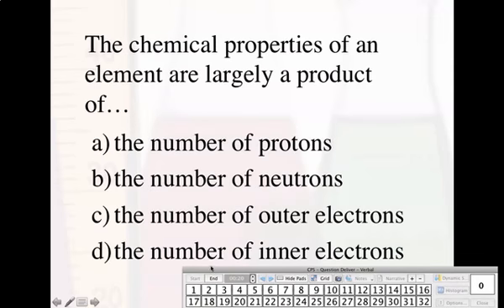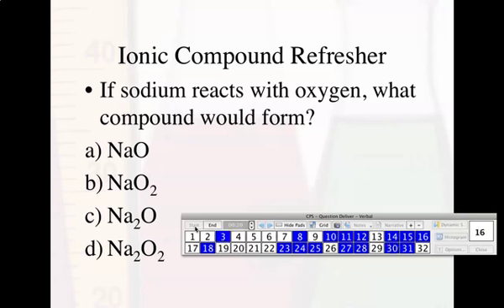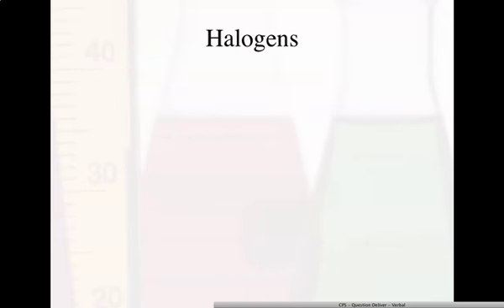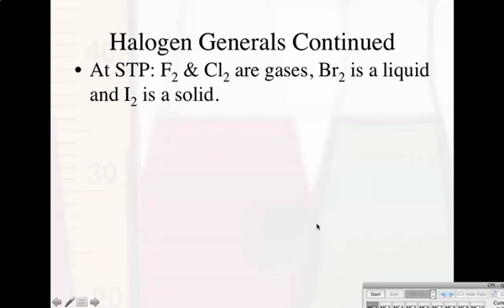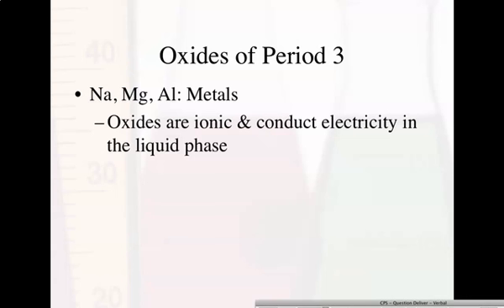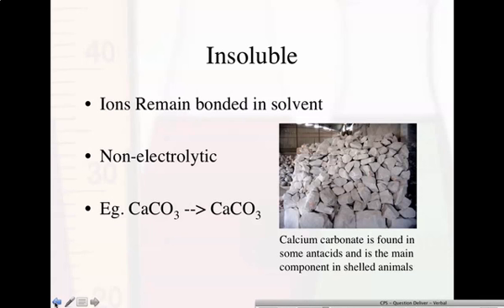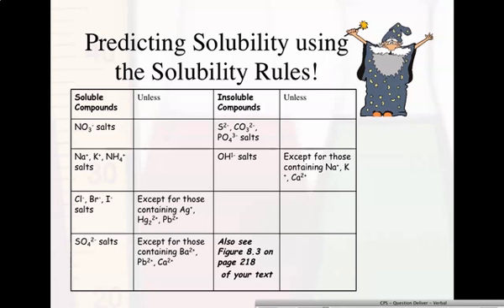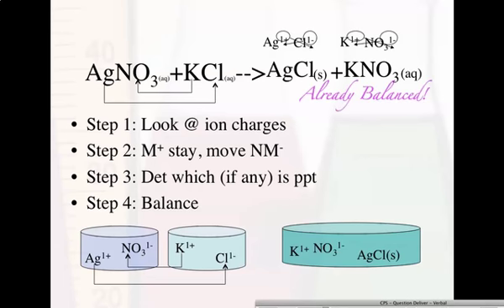3 3 Notes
some periodic trends, including those in alkali metals, halogens, period 3 oxides & good- 'ol precipitation reactions (double displacement) and their driving force of the formation of a solid precipitate